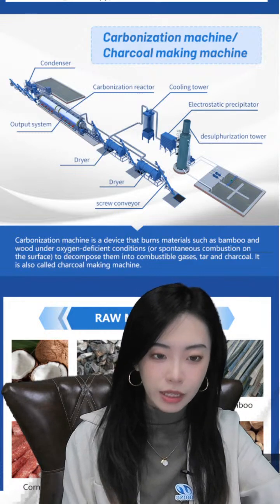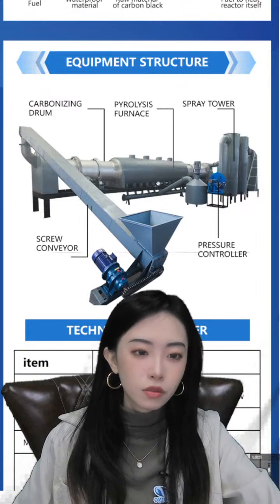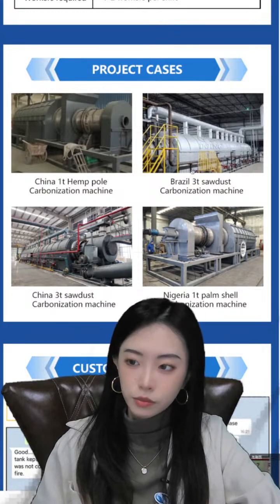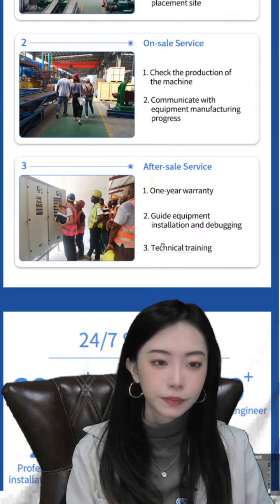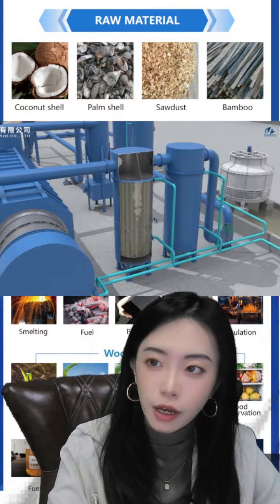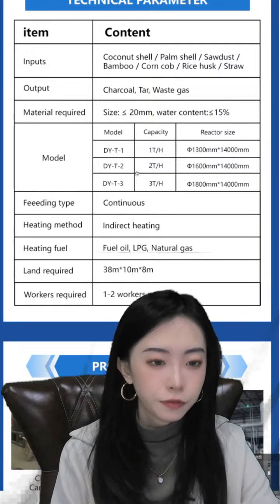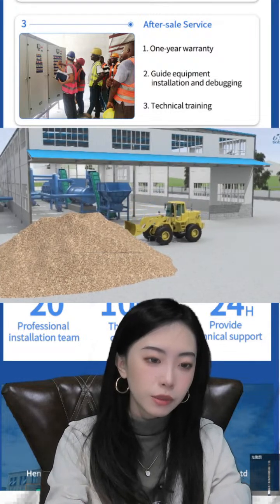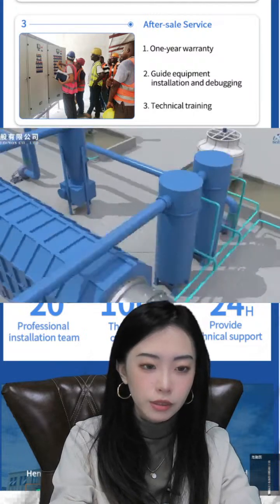How to choose the suitable carbonisation furnace equipment to process biomass？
​DOING carbonization equipment is a versatile system that can convert various raw materials such as agricultural waste, forestry waste, municipal solid waste, industrial waste and other potential materials into valuable charcoal products.

With over 14 years of experiences, Henan Doing Company specializes in waste recycling machines. Our team of highly qualified engineers is dedicated to providing top-notch solutions. DOING So if you want to know more about PCB recycling machine, lithium battery recycling machine, carbonization equipment (charcoal making machine), pv solar panel recycling machine, copper wire recycling machine, aluminum plastic recycling machine, ect,  please don’t hesitate to contact us.